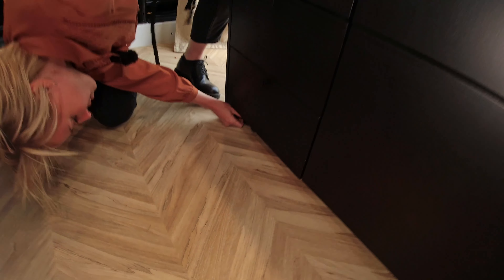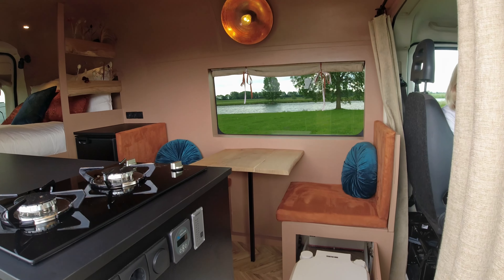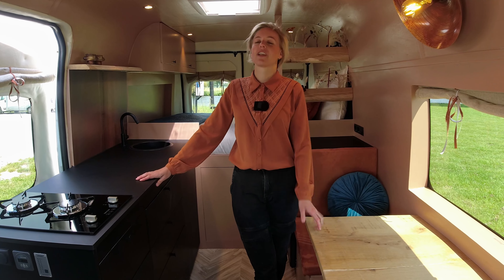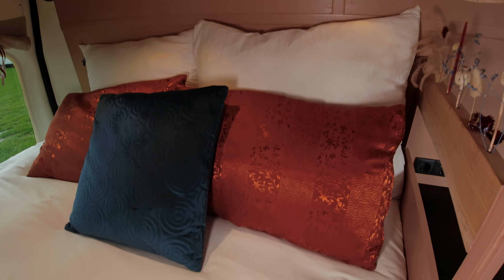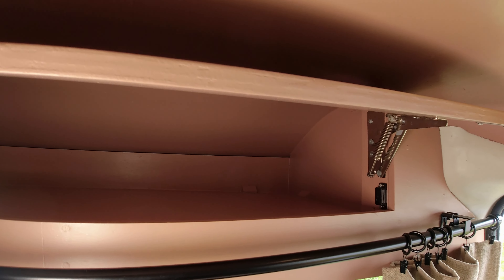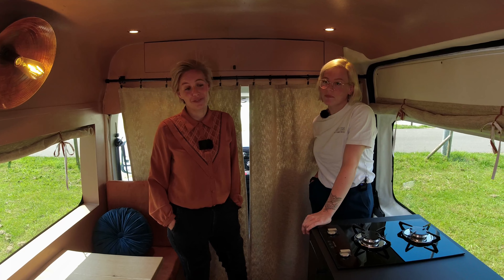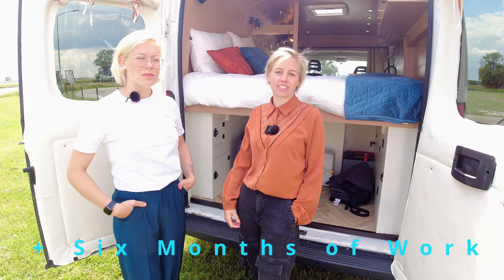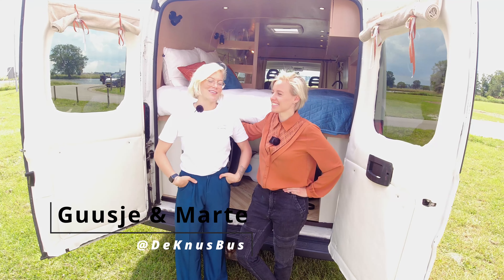Worlds First Escape Room on Wheels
Marte & Guusje built their van with the idea to rent it out. To make it more outstanding and unique, they built it as an escape room. Everyone who is renting the van is able to participate in a tiny escape game. In this episode, they are giving us a tour of their van, telling about the building materials, expenses, and giving a sneak peek into the game itself. What do you think about this project? Would you rent it out?

00:00 Intro
00:35 Entry space
01:40 Toilet
01:58 Kitchen
02:48 About the build
04:20 Storage
04:36 Bed
05:17 Escape game
07:29 Front
09:01 Van stats
09:48 Garage
10:58 How much did it cost?
13:02 Outro